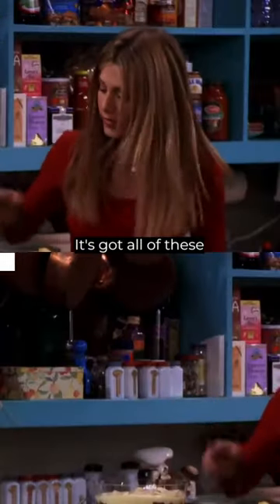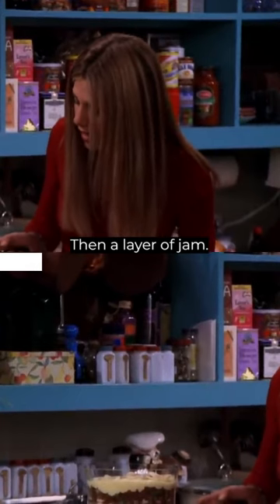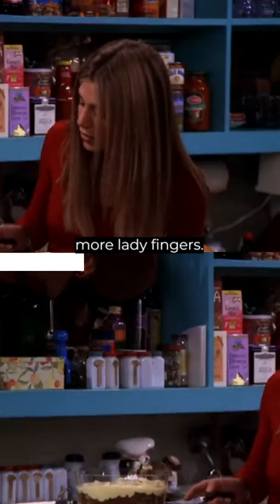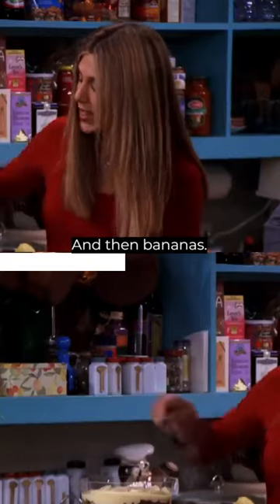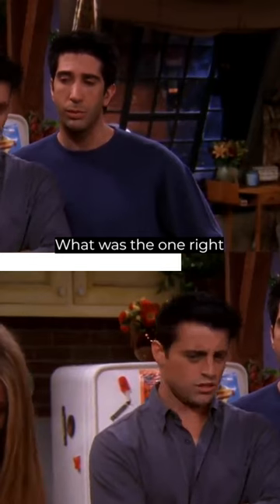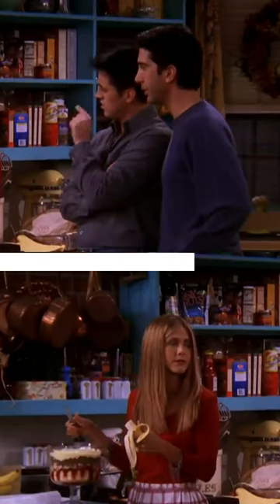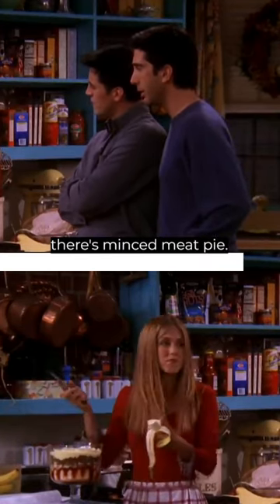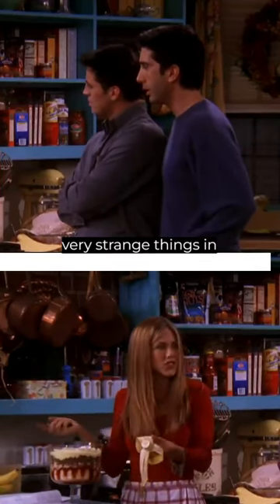english trifle and shepherd's pie mix up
Web series- Friends